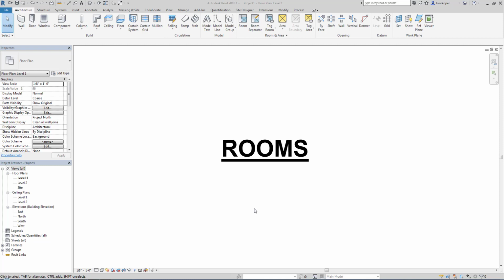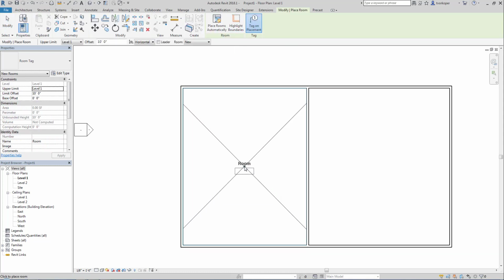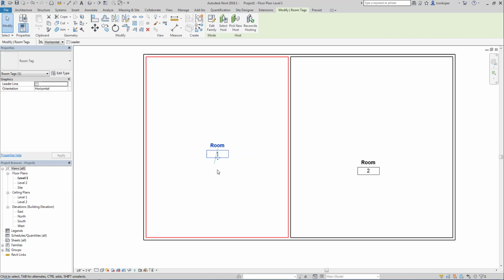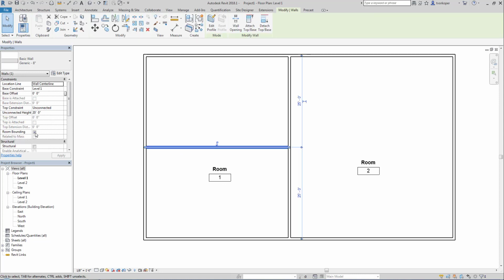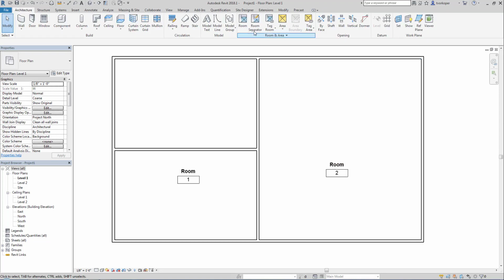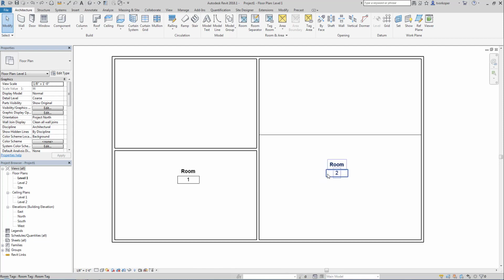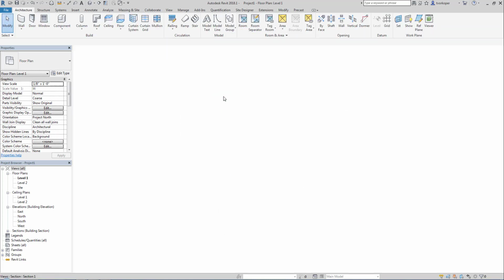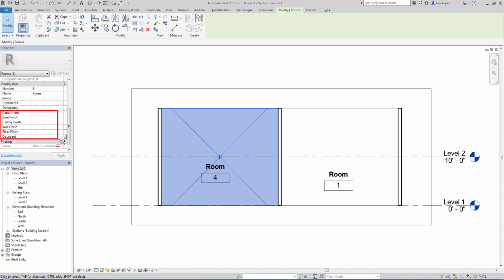Week 06 - 5 Rooms